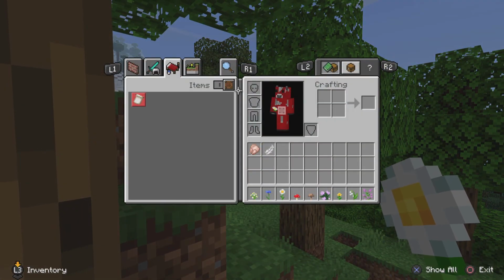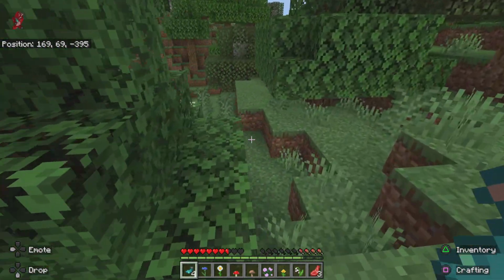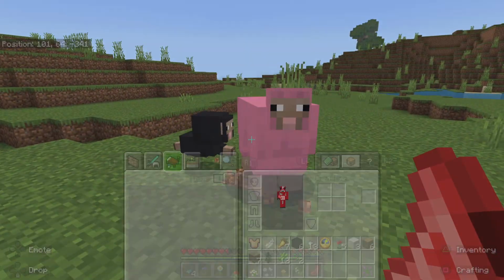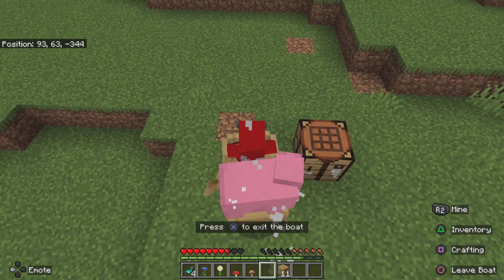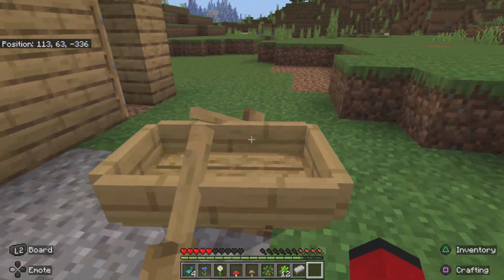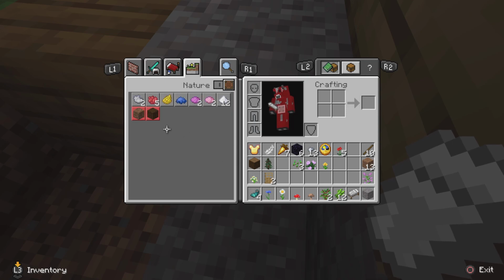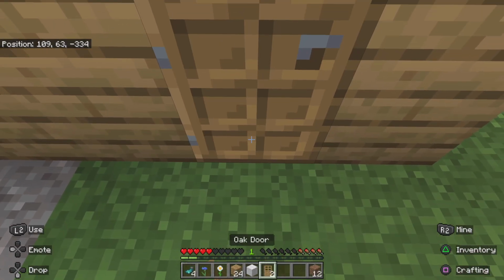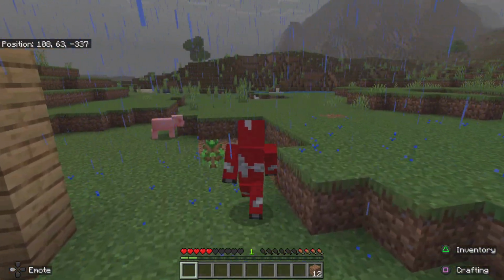Glacier SMP: Ep 2: Building an Exotic Shop!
Today I attempt to build an exotic Shop, and end up trying to solve a dead sheep's death and approaching death and narrowly surving and much more. Watch to find out what happens!